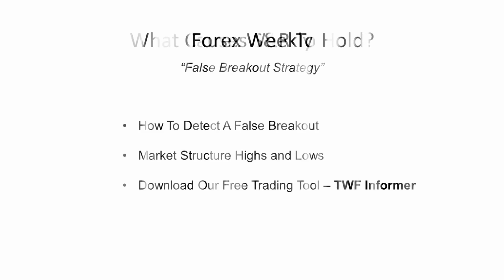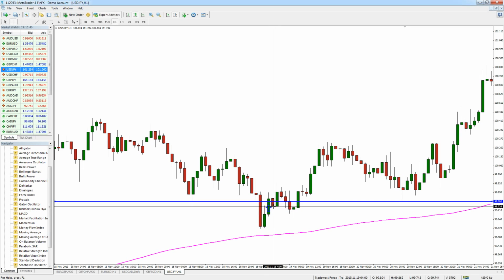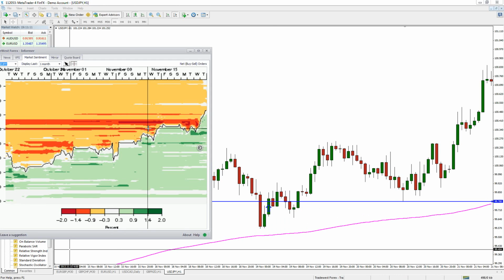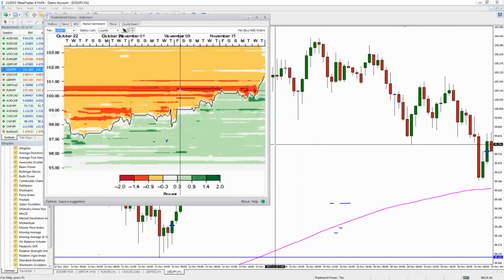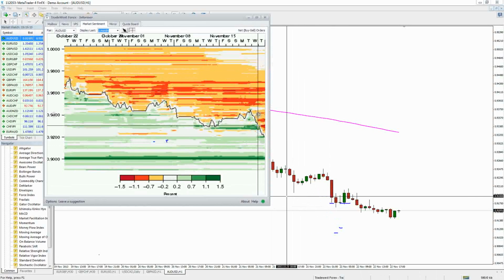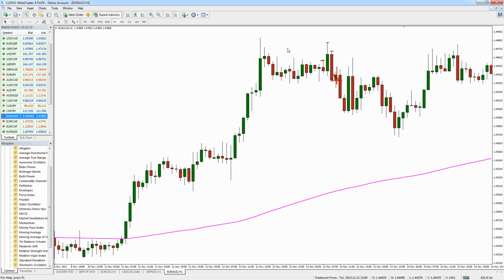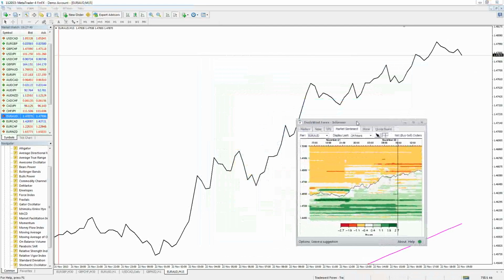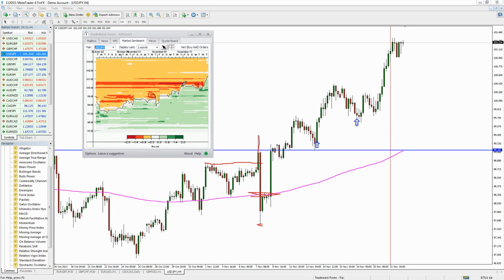TradeWest Forex | False Breakout Strategy (November 22, 2013)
This week, Mike goes over a false breakout strategy that you can use in your trading. Learn how to detect a false breakout, and how to use market structure highs and lows to your advantage!

If you want to continue watching the Q&A portion of the webinar, go to this video